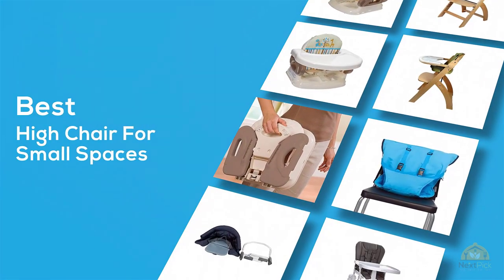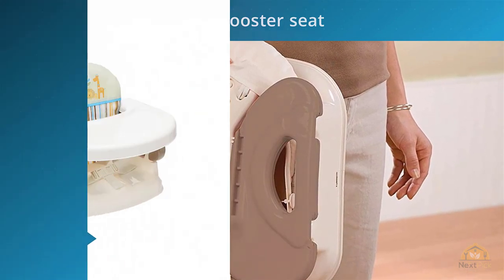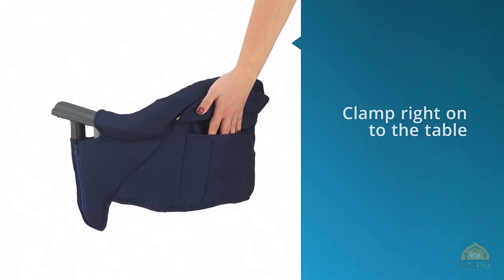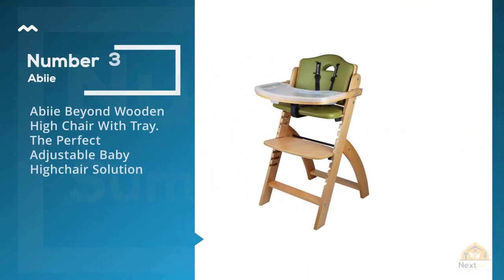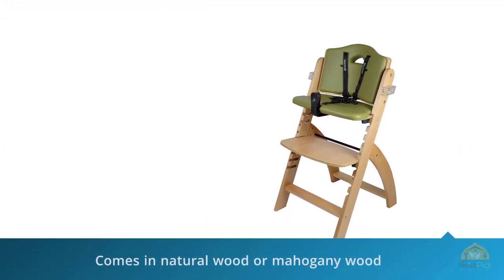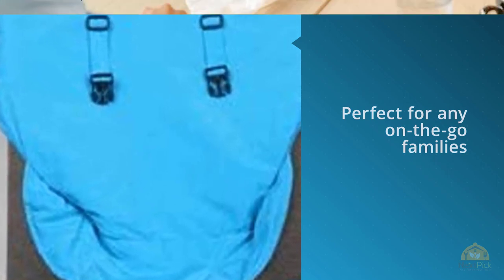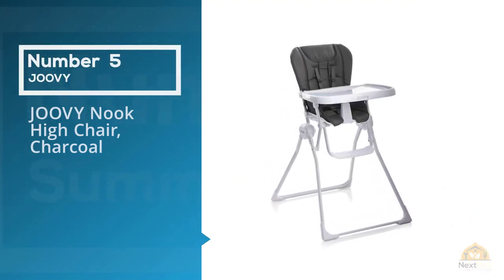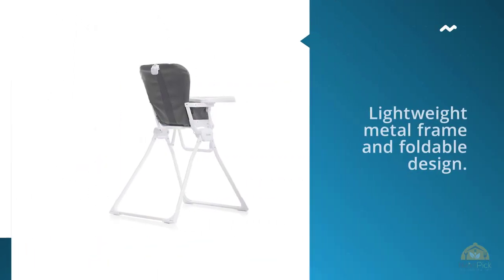Top 5 Best High Chair For Small Spaces Review in 2023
Best High Chair For Small Spaces featured in this video:
0:23 NO.1. Summer Infant Deluxe Comfort Folding Booster Seat
1:06 NO.2. Inglesina Fast Table Chair - Award-Winning Convenient Baby High Chair
1:49 NO.3. Abiie Beyond Wooden High Chair With Tray. The Perfect Adjustable Baby Highchair Solution
2:42 NO.4. Baby High Chair Portable Easy Seat Harness
3:27 NO.5. JOOVY Nook High Chair, Charcoal

What Is A High Chair For Small Spaces?
At the point when you first register for infant things, you will likely enroll for a high chair. These necessities can get expensive, and they can get really tremendous. Before you focus on a huge, strong high chair that will be the primary component in your eating space, look at these extremely extraordinary space-sparing high chair alternatives

What is the best High Chair For Small Spaces?
We strive to review as many products as we can, read realtime reviews, and made our own ranking. We welcome all your comments.